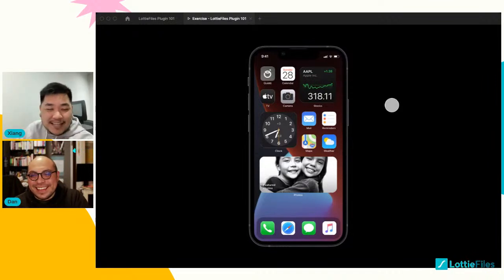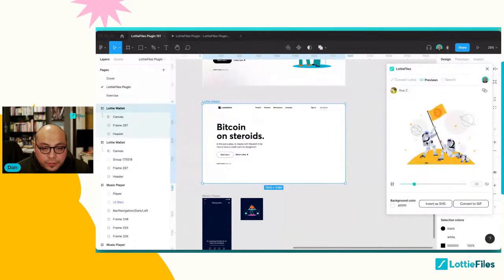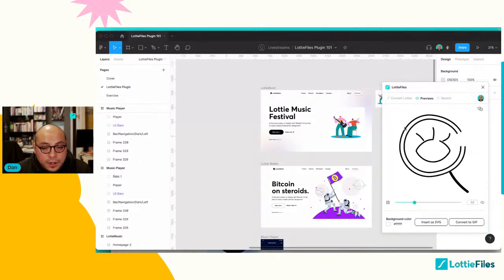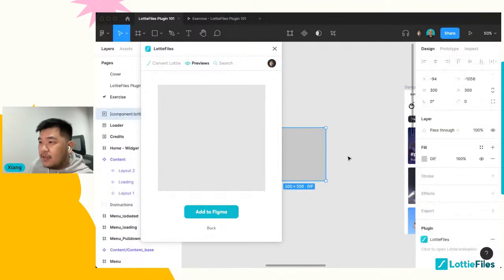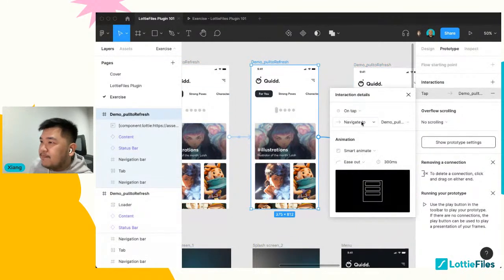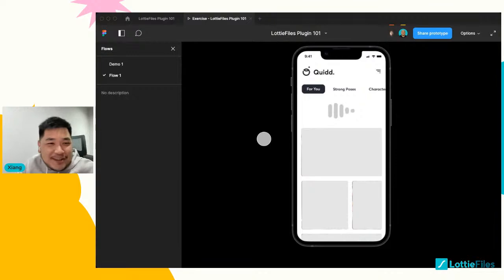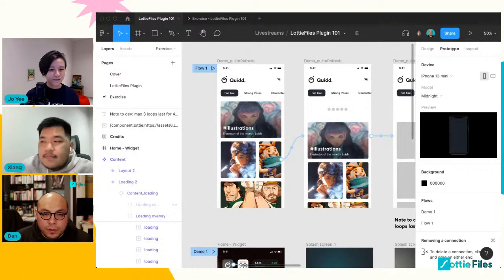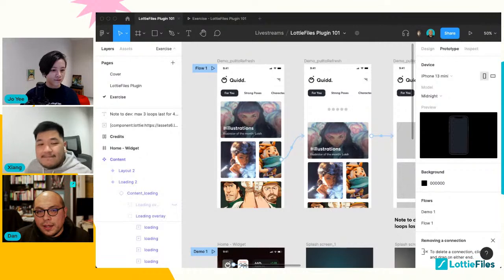LottieFiles Figma Plugin 101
Join Dan & Xiang as they demonstrate what you can do with LottieFiles Figma plugin!

In this session, we will be covering:
- How to convert your own lottie
- Browse the largest library of free-to-use animations
- Adding lottie to your Figma
- Figma prototyping with LottieFiles plugin